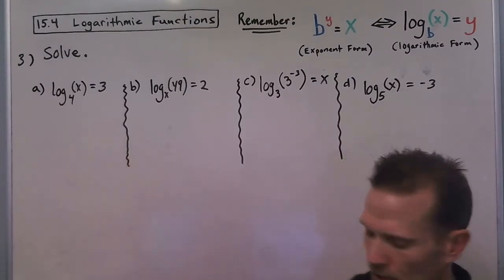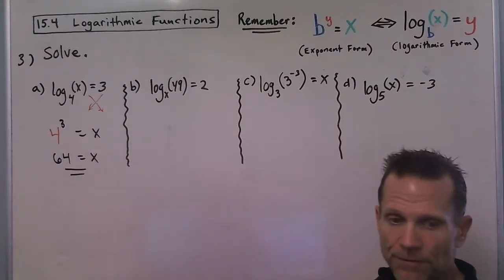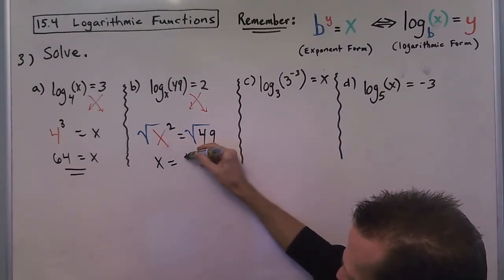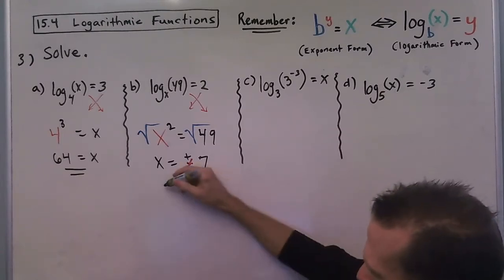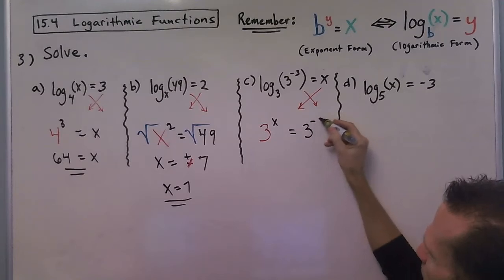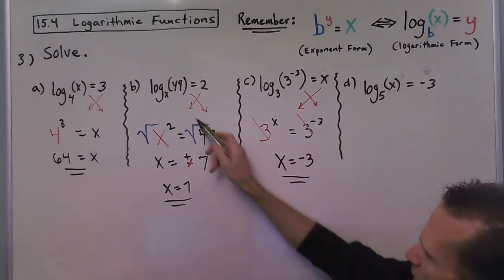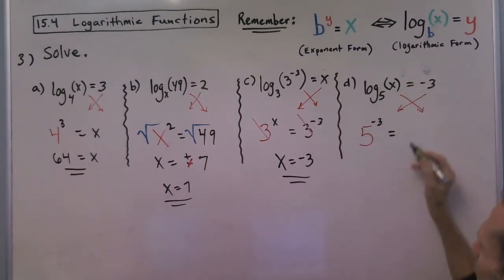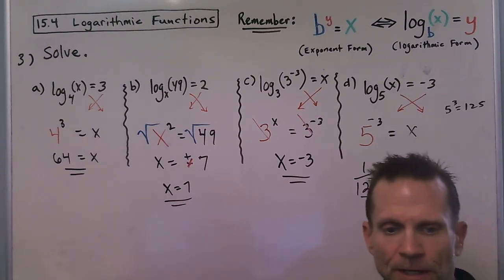15.4 #3 a,b,c,d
A video to supplement problem 3 (a, b, c, & d) from 15.4 of the Module 15 note packet.